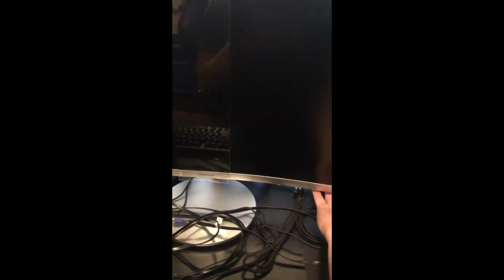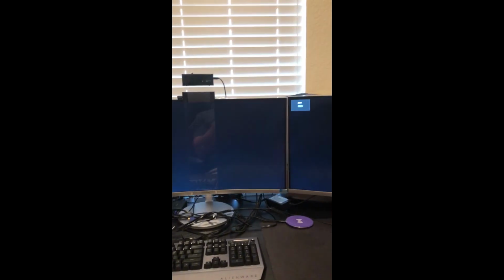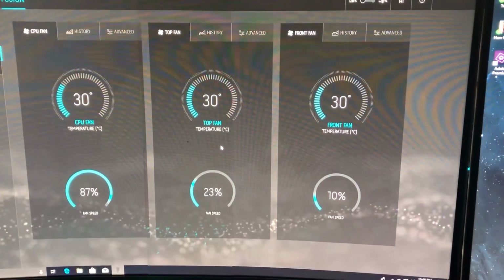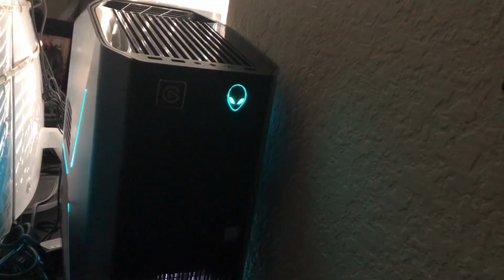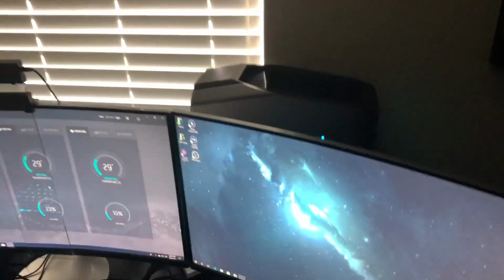How to install a new cooling system into your alienware R8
My first tutorial, Hope you enjoy.

Replaying your air cooled system with a corsair H60 liquid cooled system and ML 120 front fan. After replacing these two elements your R8 will no longer sound like a vacuum.
Items;
Corsair H60
Corsair ML 120 LED -